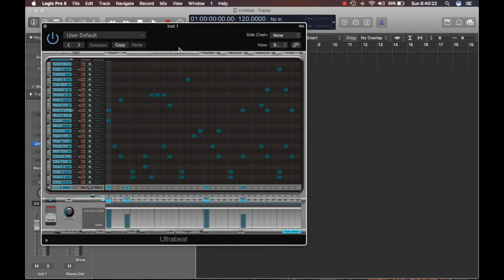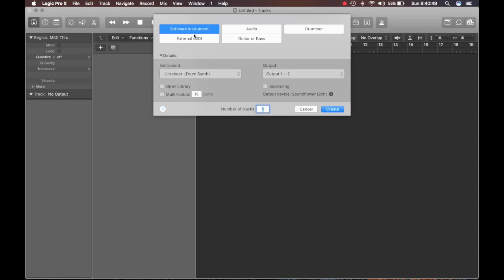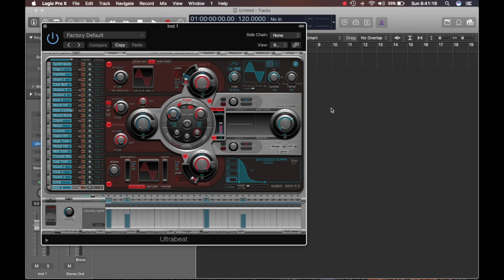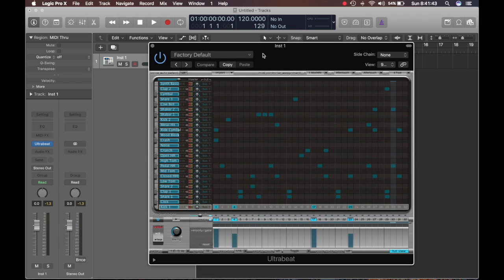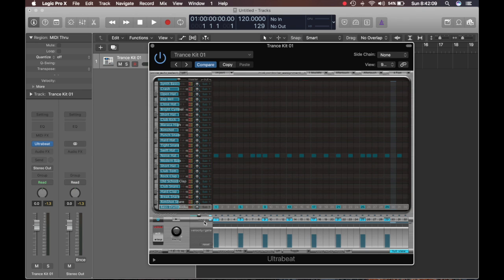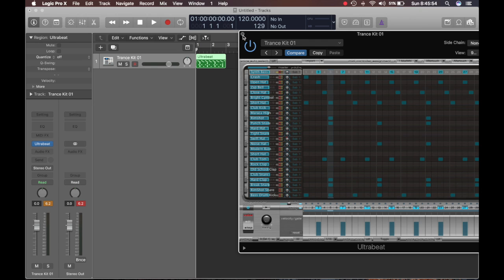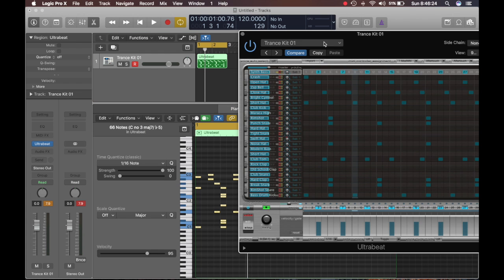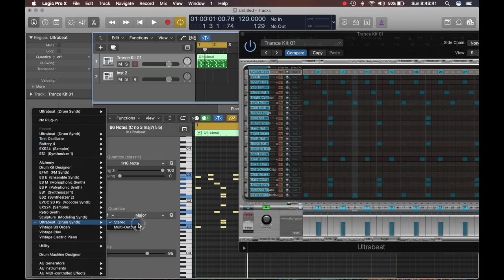Intro to Step Sequencing - Lesson 1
Introduction to Ultrabeat and Step-Sequencing.

Apologies for the low-quality!!